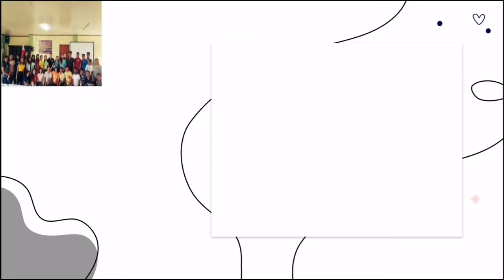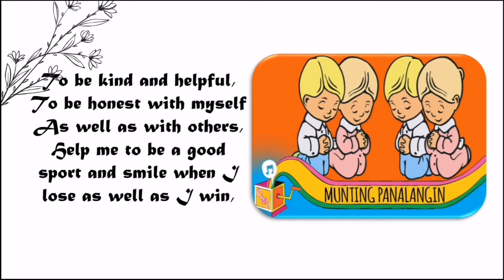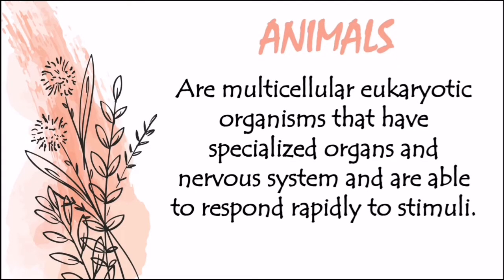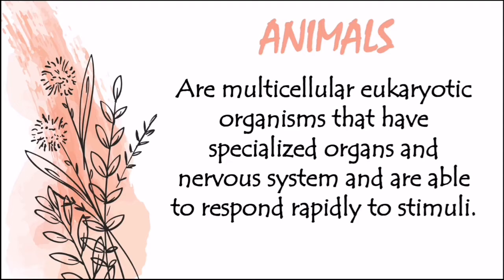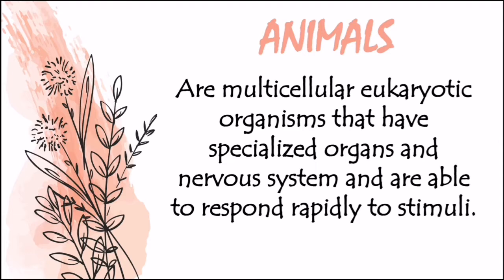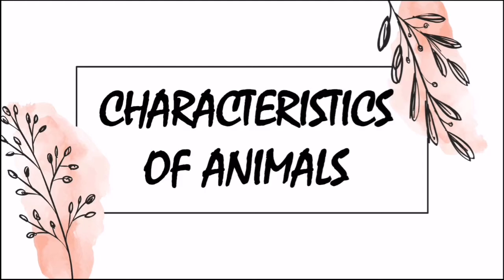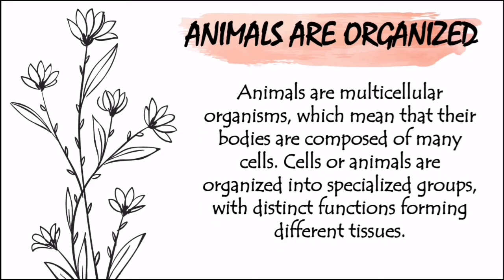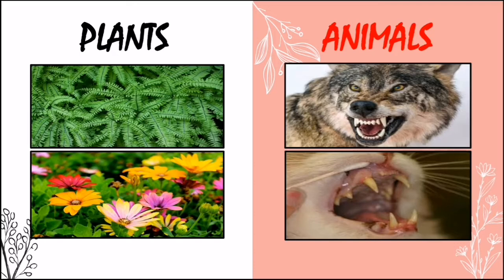Module 8: World of Animals